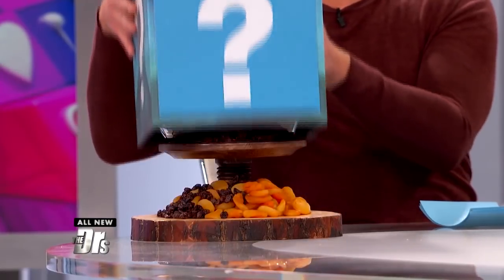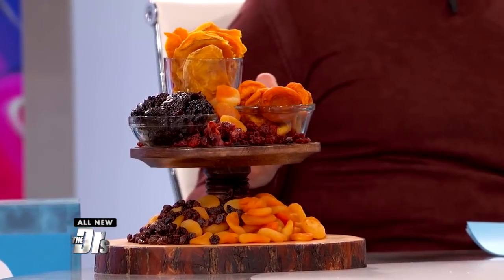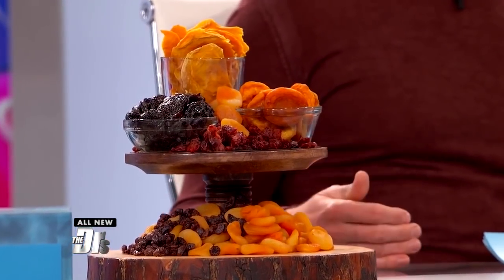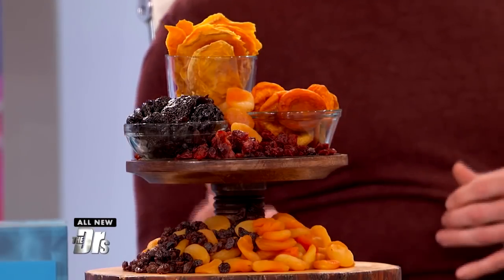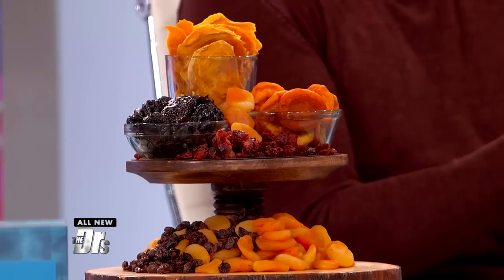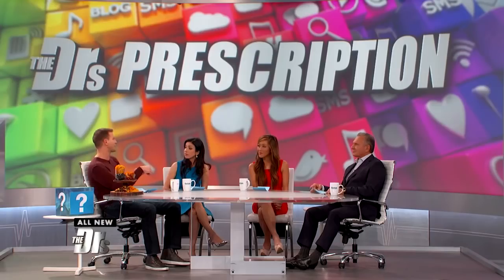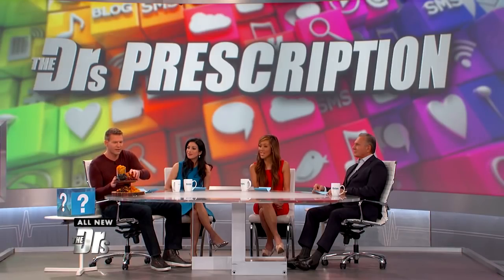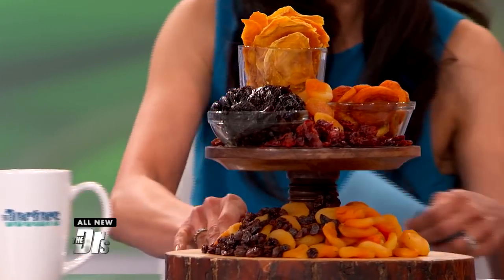How Much Sugar is Actually in Dried Fruit?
Sometimes this snack is anything but healthy.